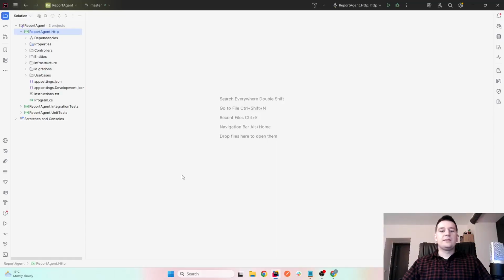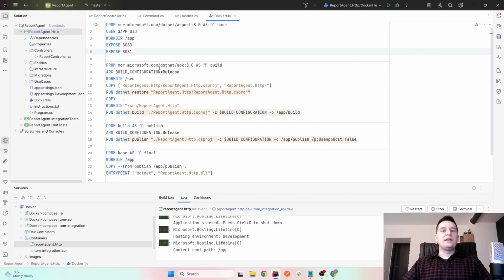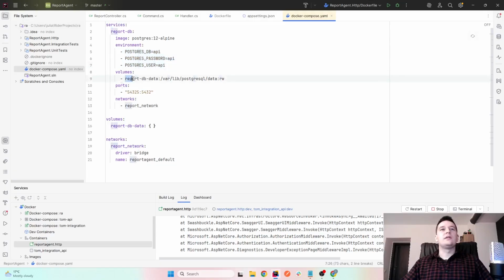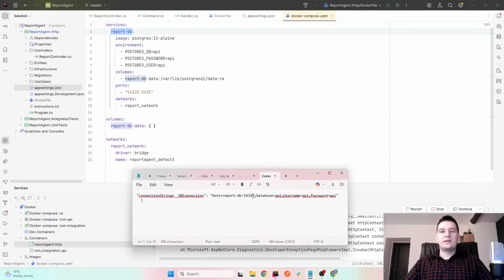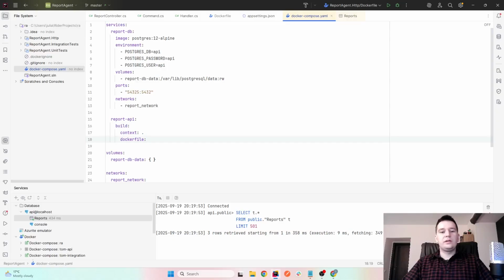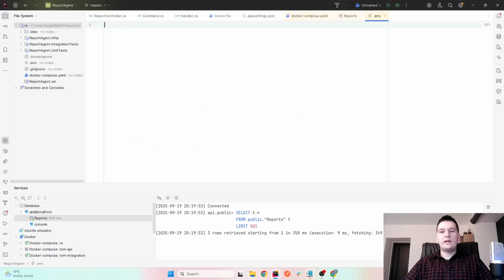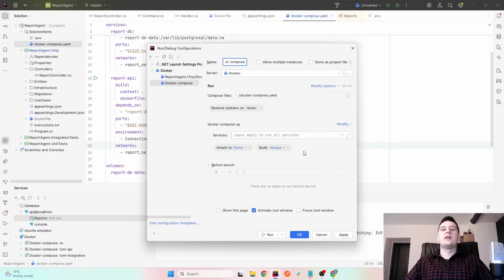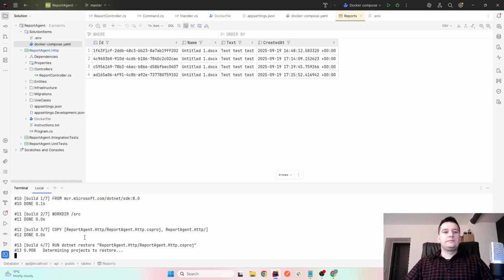Run .NET app via Docker/Docker compose in Rider IDE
Many .NET developers still face challenges when it comes to running their projects using Docker and Docker Compose. In this video, I'll walk you through the easy steps to set up a Dockerfile, configure a docker-compose.yaml file, and integrate them with Rider IDE. Plus, I’ll share some helpful tips and tricks to ensure your project runs smoothly with Docker.